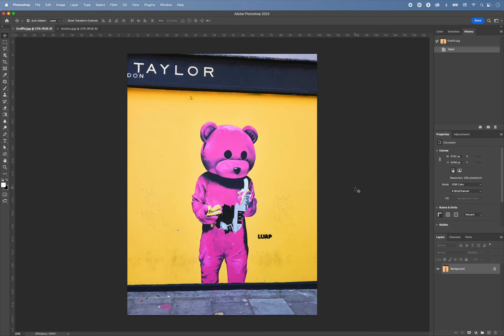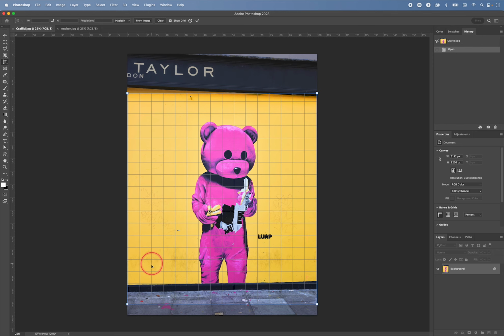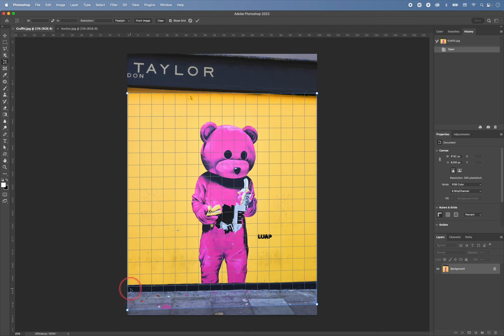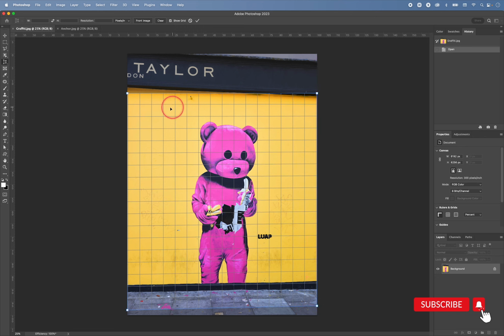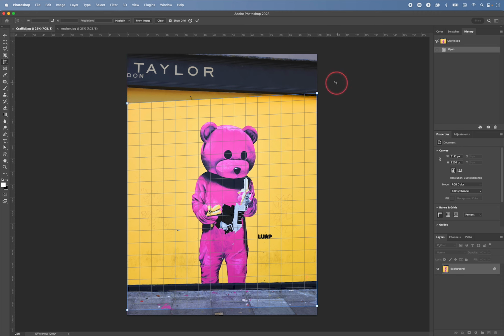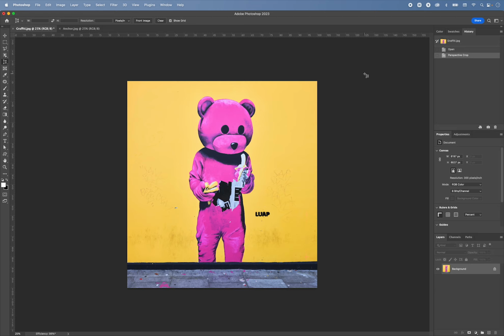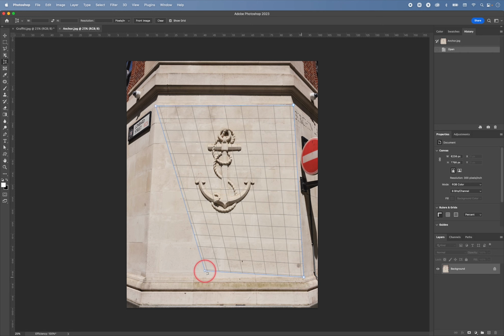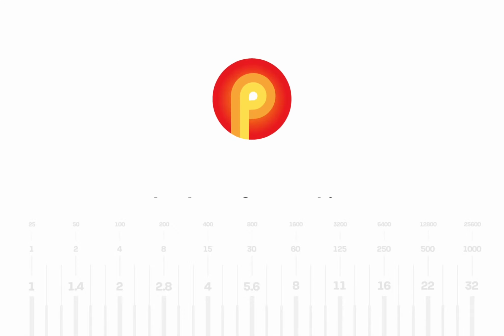Adobe Photoshop: Perspective Crop Tool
In this video we will look at the Perspective Crop Tool, a powerful feature designed to correct and adjust the perspective of an image or a specific object within an image. It allows you to crop and transform an image while preserving the correct perspective, making it especially useful for architectural and geometric adjustments.

The Perspective Crop Tool can be used in various scenarios. For example, in architectural photography it can correct the perspective of buildings and structures, so they appear upright and not distorted when the photo was taken from a low angle. When photographing interiors, it can adjust the perspective of interior shots, such as rooms, hallways, and furniture, to make them appear straight and not distorted, whilst in product photography it can correct the perspective of products to make them appear square or rectangular when they were photographed from an angle.

The Perspective Crop Tool is a valuable addition to Photoshop's suite of transformation tools, making it easier to correct perspective distortion and maintain accuracy in architectural and product photography, as well as other design and photography applications.

🖌️ What's Inside? 🖌️

Essential Tools: Learn the fundamental tools you need for common photo tasks
Real-Life Examples: See how these tools are used in everyday photography
Compositing Tips: Discover how to blend and manipulate images
📂 Hands-On Practice: Follow along with high-resolution exercise files
🤝 Guidance and Support: Ask questions and get help from our tutor
🌍 Connect Globally: Join a community of learners from around the world